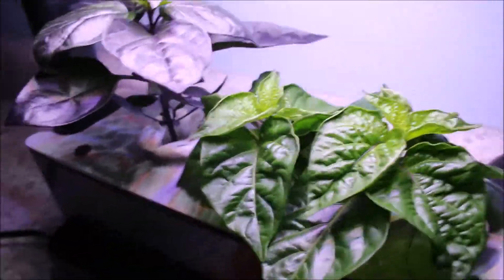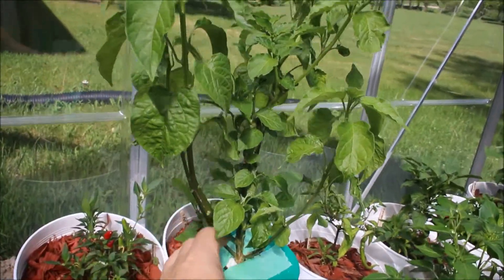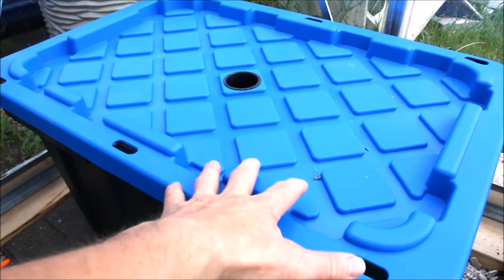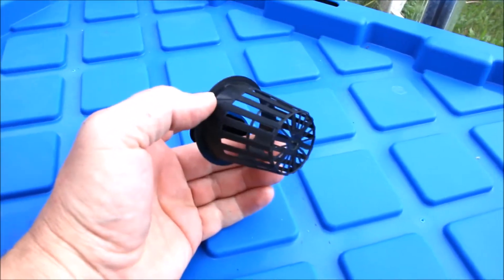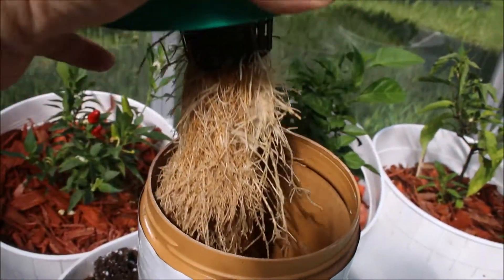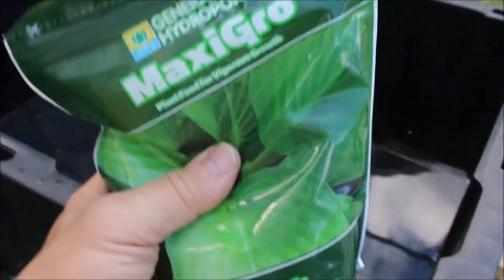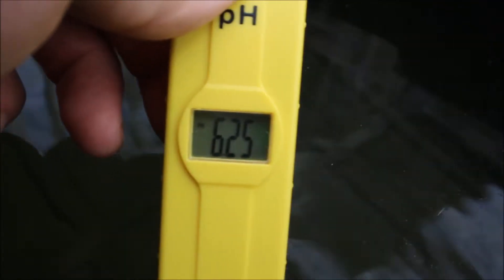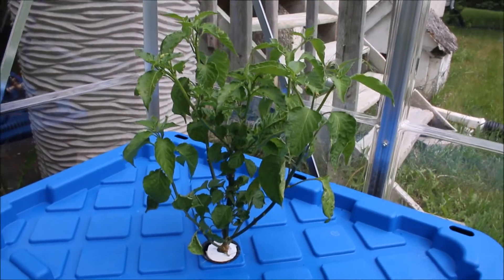Back To Basics: Ultra Hot Pepper Project 2017 Kratky Style Peppers in a 102L (27Gal) Tote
In this episode we doing Kratky Hydroponics on a larger scale. This will be the first video of the season showing the progress of growing Ultra Hot Peppers in a 102L (27Gal) Tote.